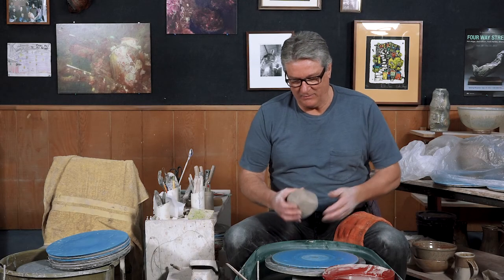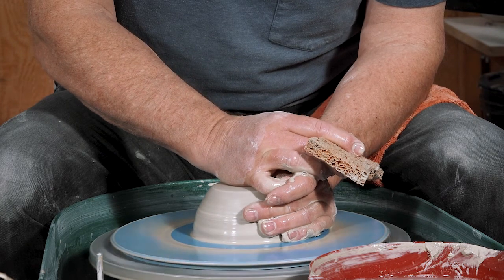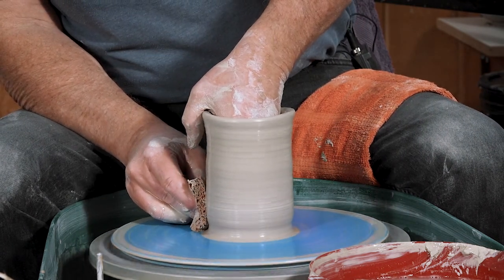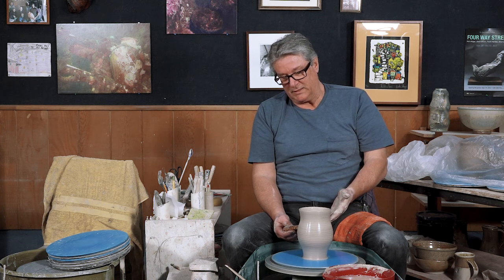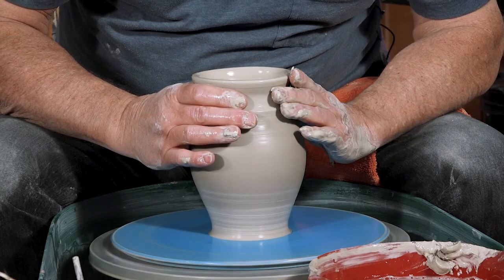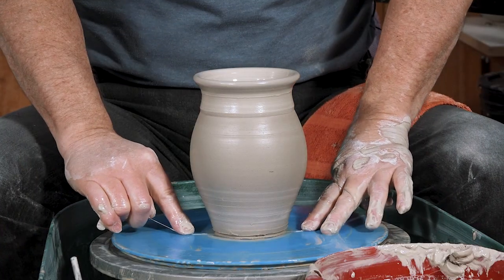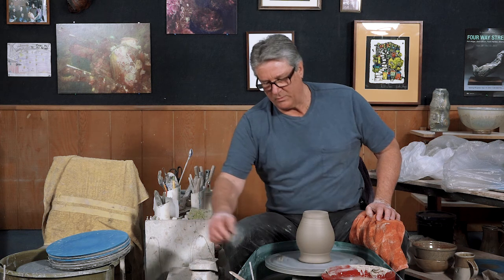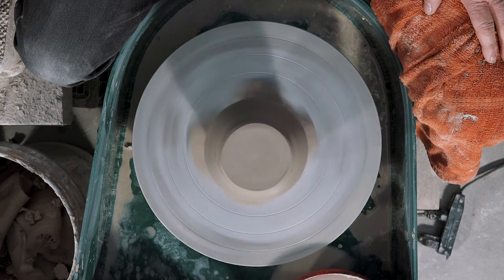Pottery Skill Builder - Project 2: Vase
Throwing basics.  Shaping a cylinder into a vase.  Trimming a traditional foot.